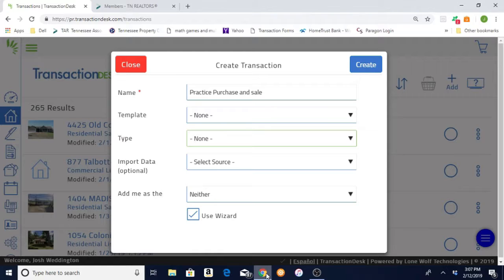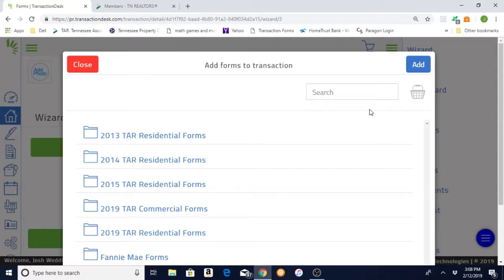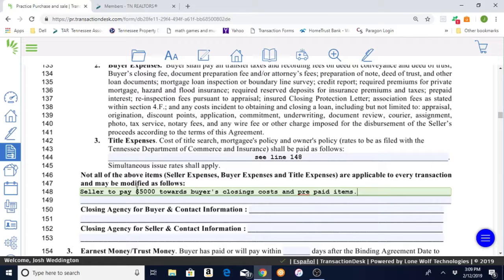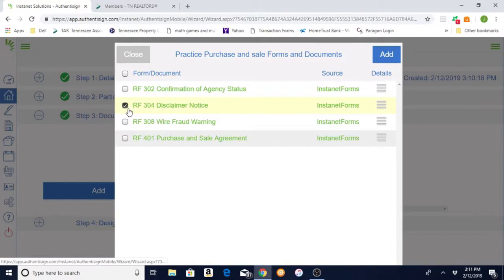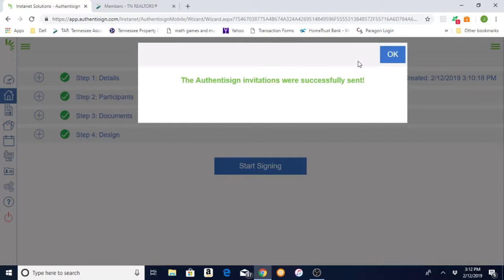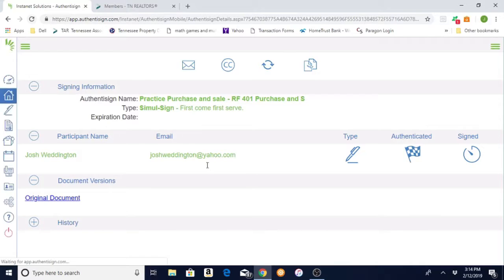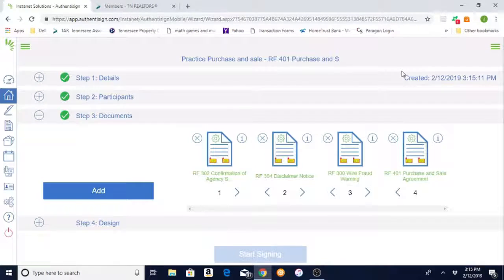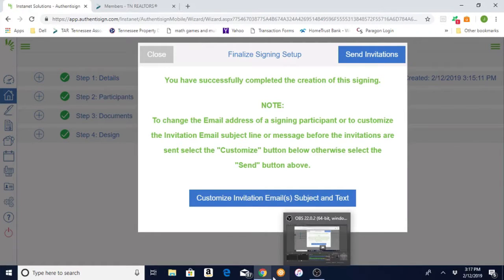My Movie 9